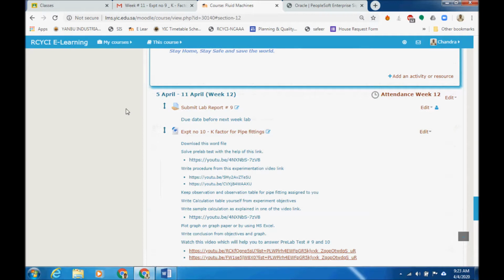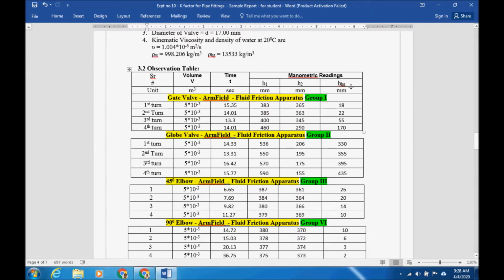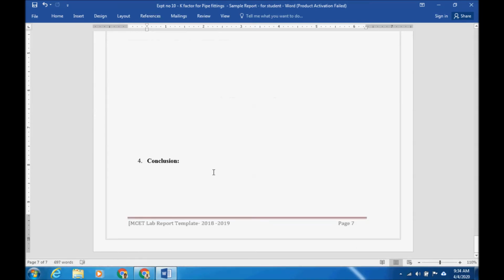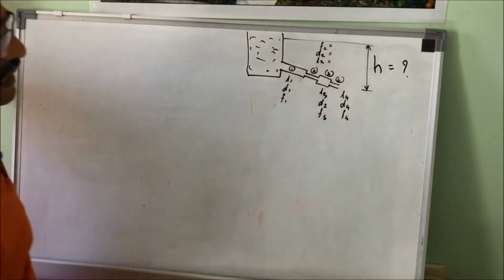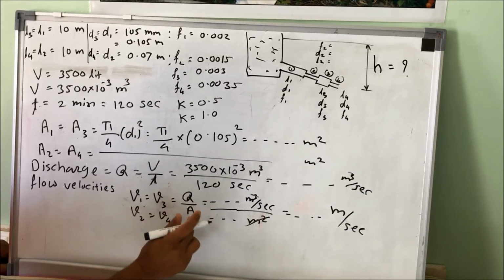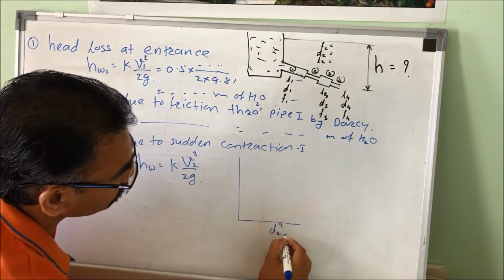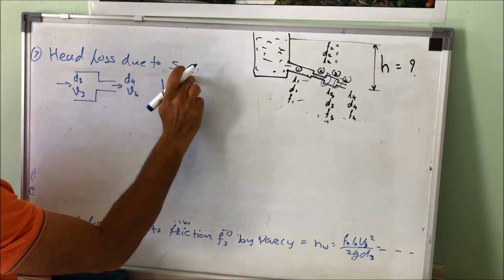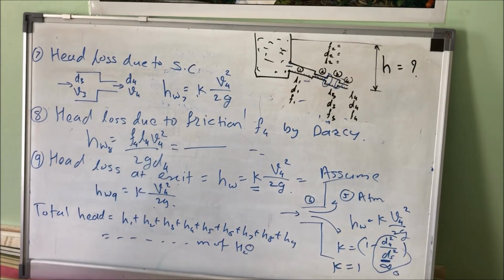MCET212- K factor for pipe fittings - calculation part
K factor for pipe fittings - calculation part and problem solving